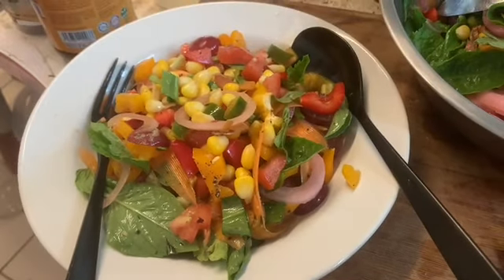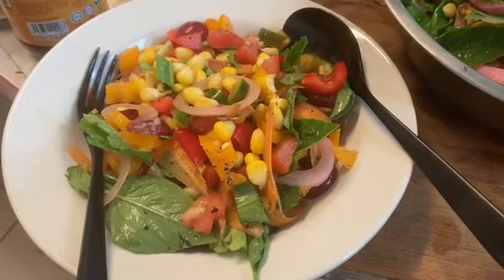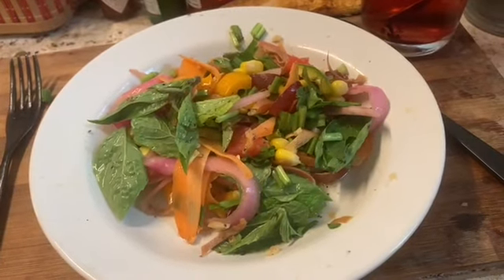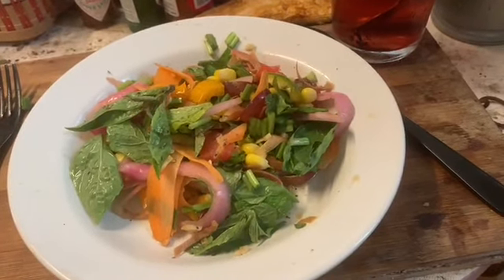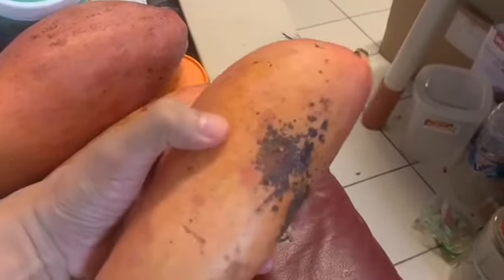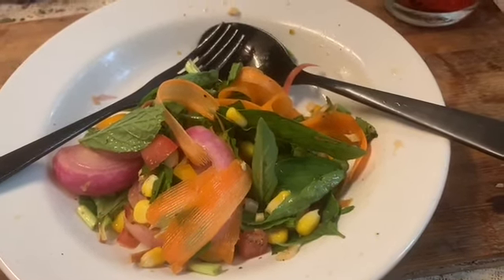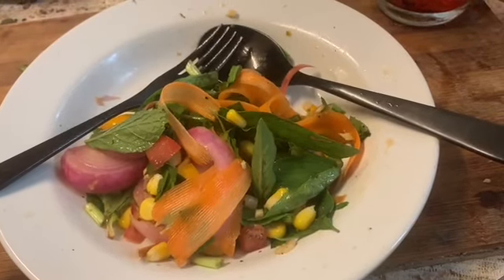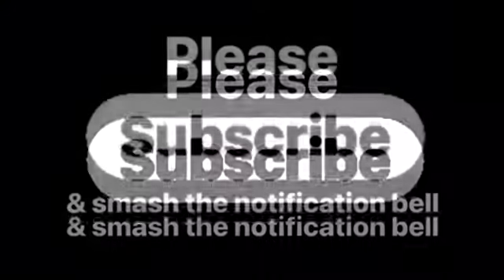SUMMER SOLSTICE JUICY POKE BOWL | Friday, 21 June 2024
INGREDIENTS

Culantro
Tomato
Sweetcorn
Green Serrano Chilli
Mint
Lemon Basil
Basil
Pickled Onion
Red Grape
Carrot
Ginger
Red Capsicum
Yellow Capsicum